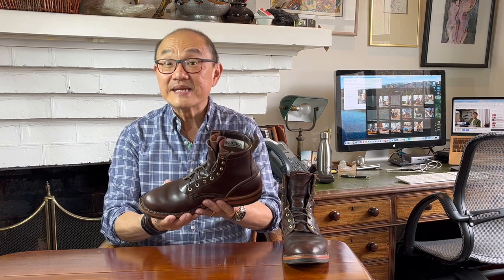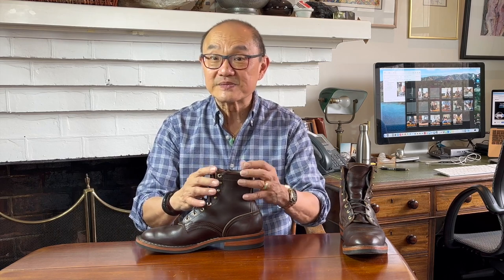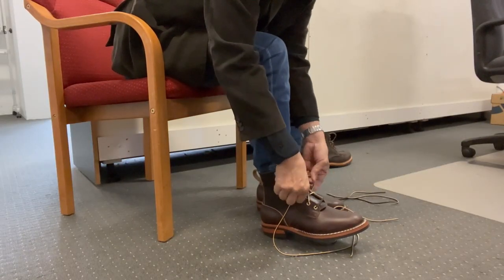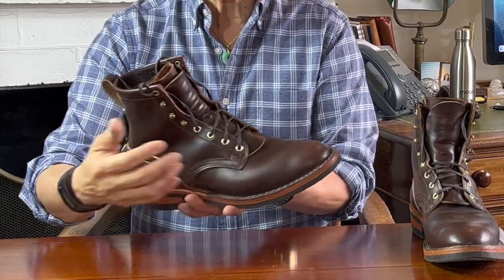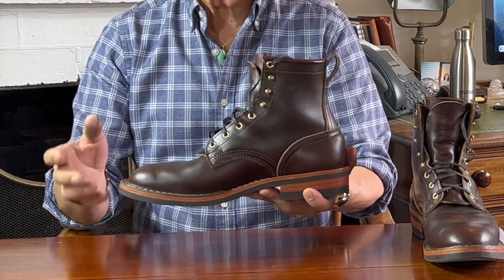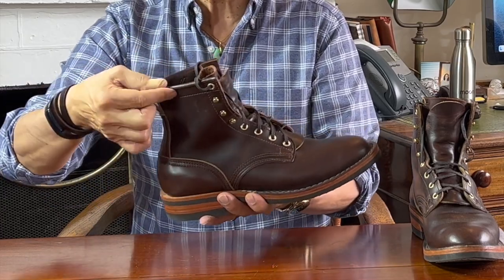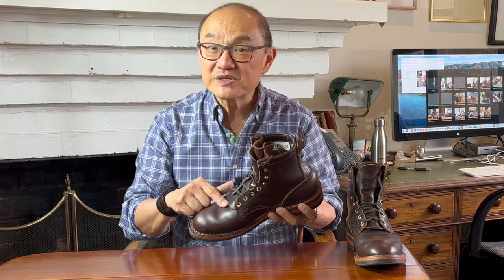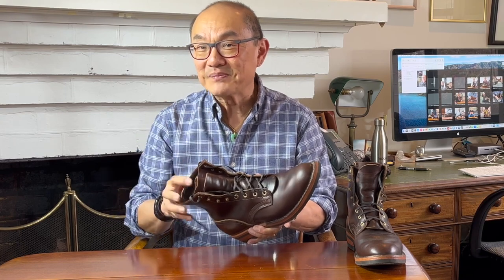A Dress Casual Tank! Review of the Nicks x Parkhurst 602 V1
I have taken these Nicks x Parkhurst 602 V1 boots for a good going over - and I love them! What do you get when a PNW bootmaker collaborates with the maker of the most comfortable last? Something important!

Chapters
00:00 Introduction
00:33 Welcome
01:05 Style and aesthetics
03:34 Parkhurst and Nicks
07:12 Construction
12:20 Leathercare
13:23 Sizing, fit and comfort
16:07 Value
16:10 Summary